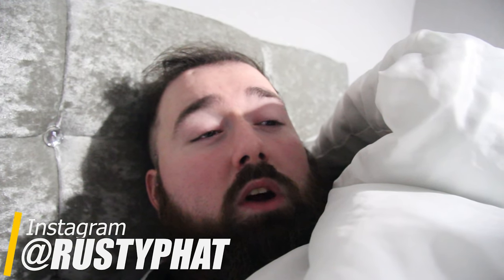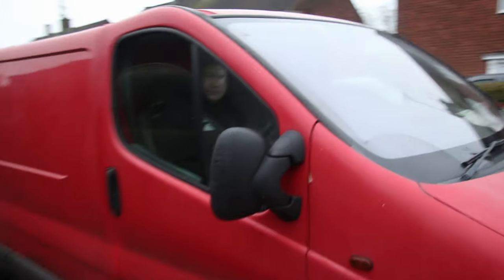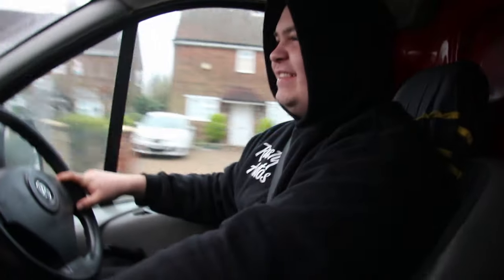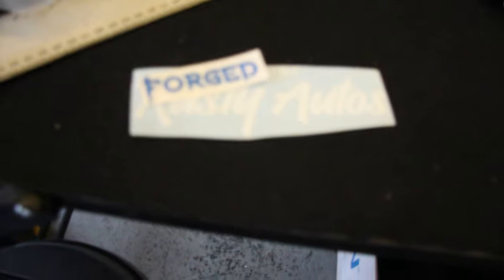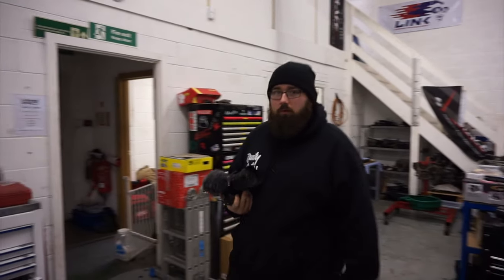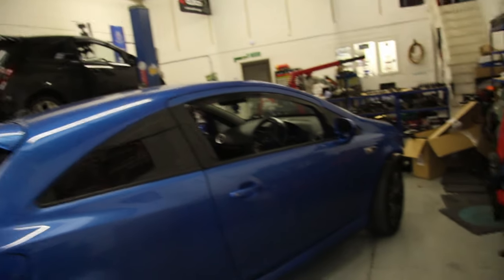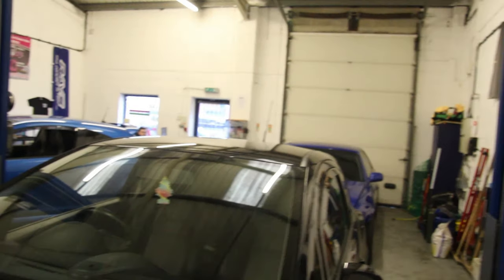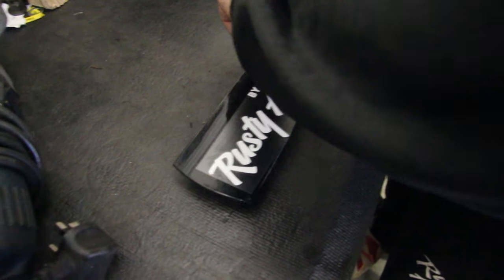Day In The Life of Rusty Autos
Just a normal day in the life for the Rusty Autos team. Come along through out the day and see everything that us three get up too.